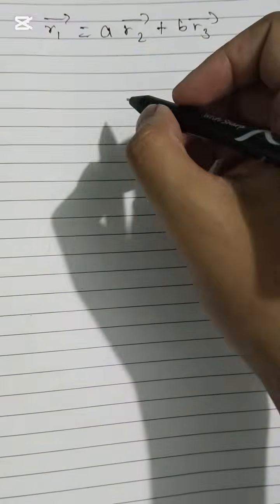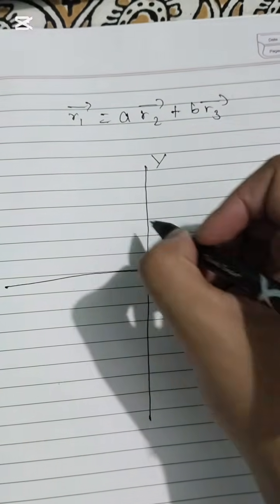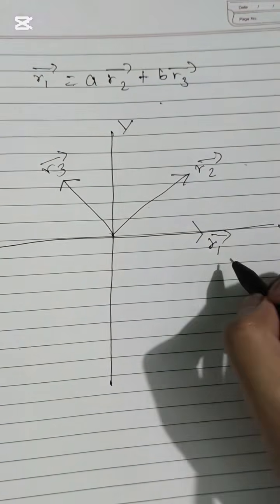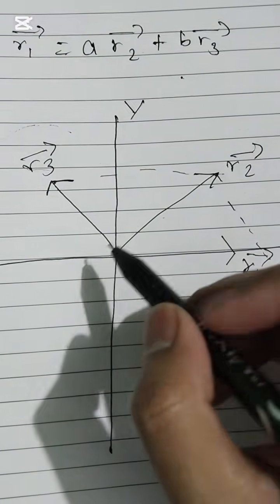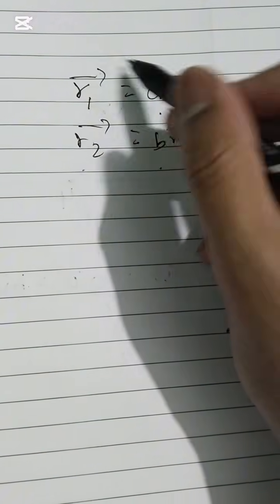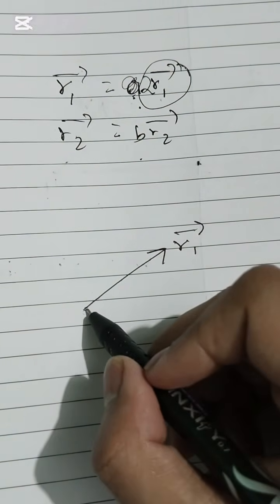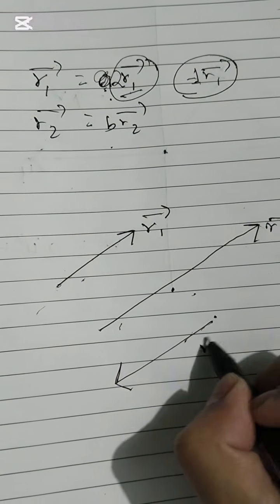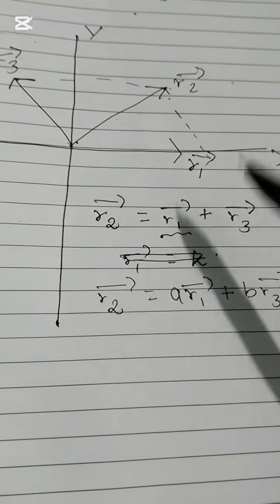Why co planer vectors can be represented as a sum of each other?